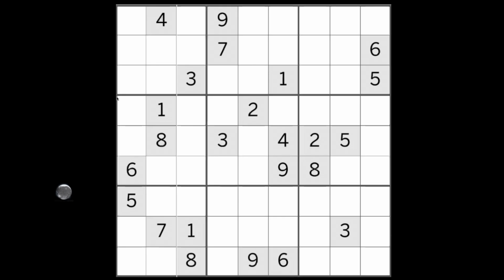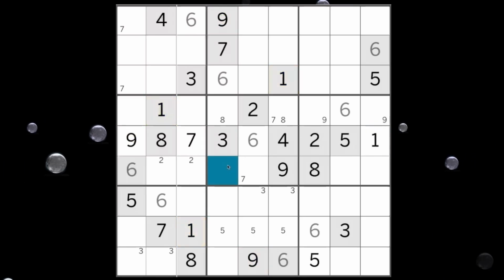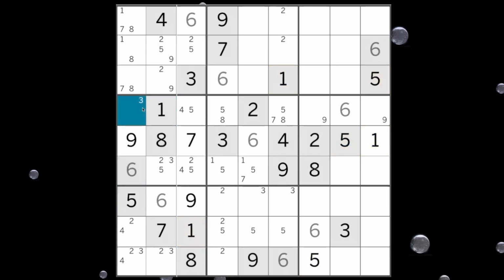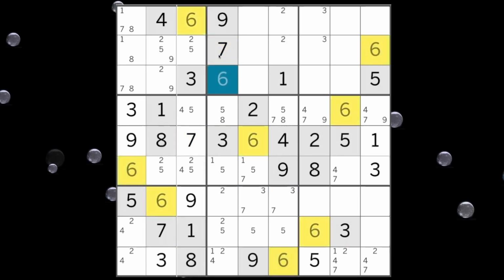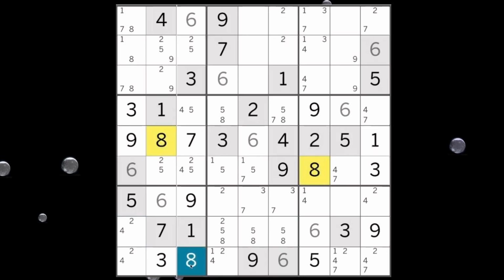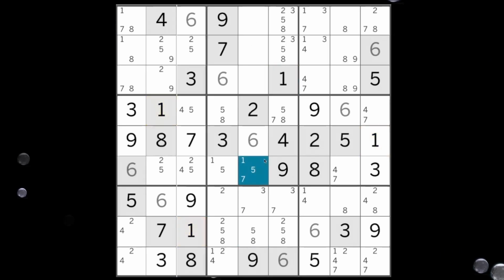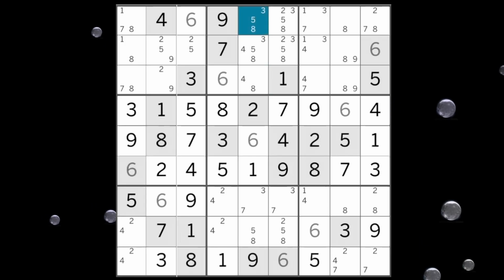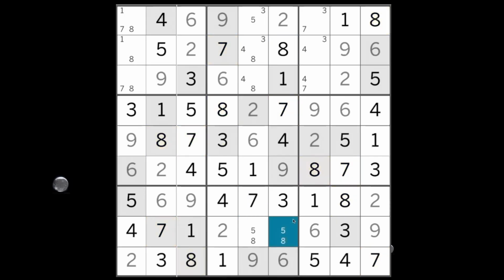ASMR - Sudoku by the fire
***Thumbnail photo by Marko Horvat on Unsplash